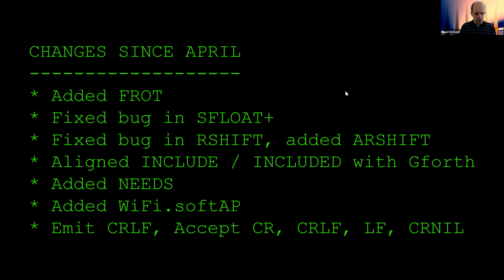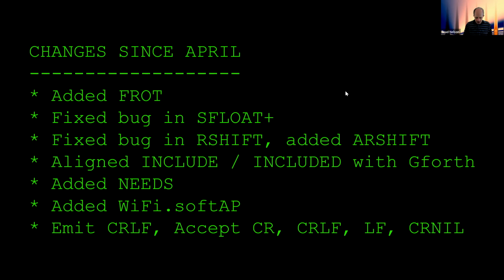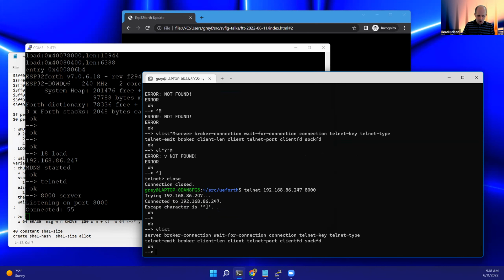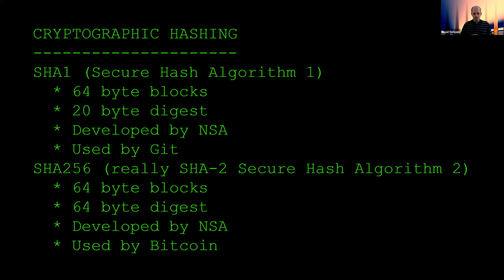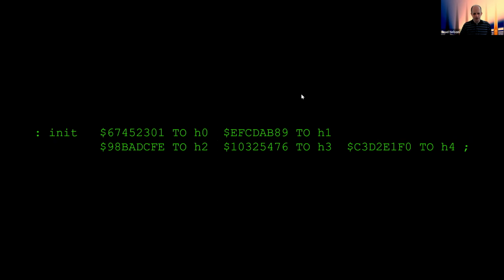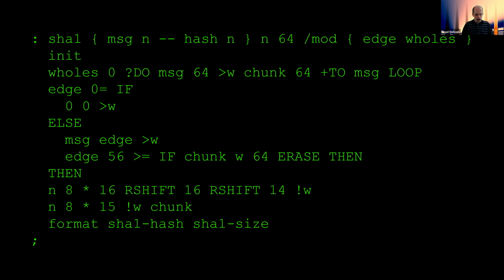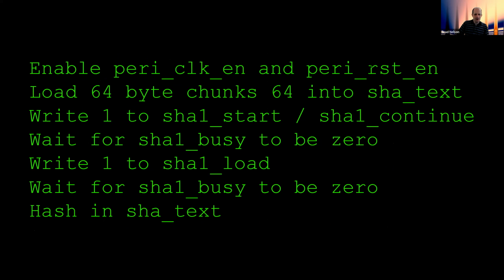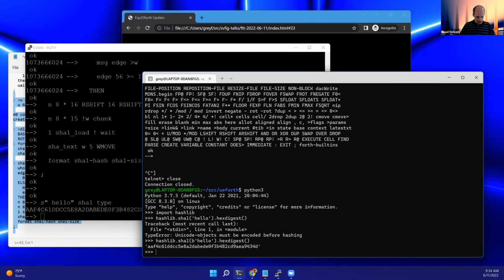BRAD NELSON ESP32FORTH NEWS #24 2022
Brad´s corner of ESP32forth on our monthly meeting. Lots of innovation on version 7.0618 of ESP32forth.
Live presentations all 2nd Saturdays of the month.